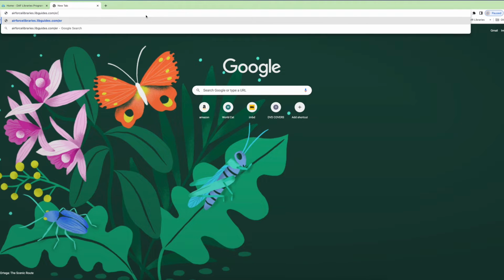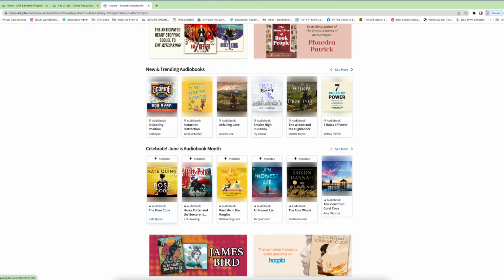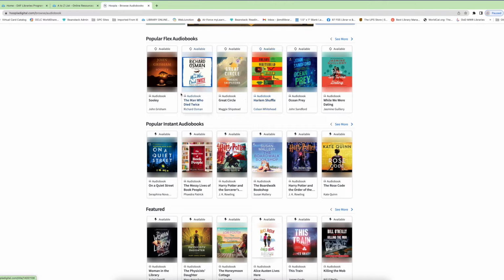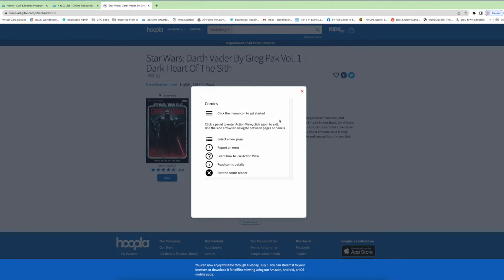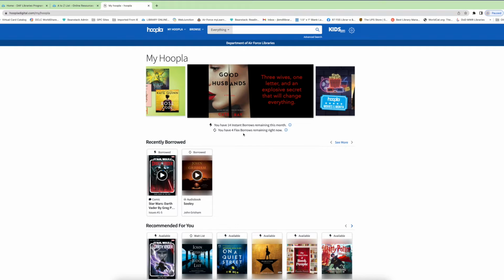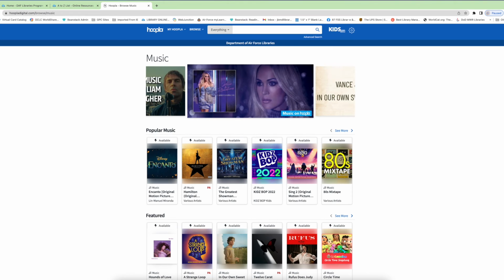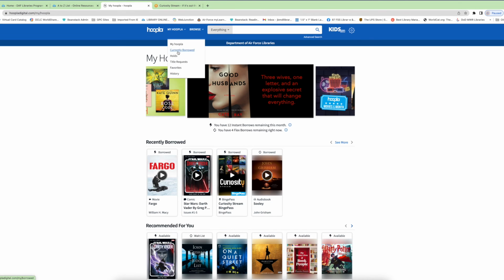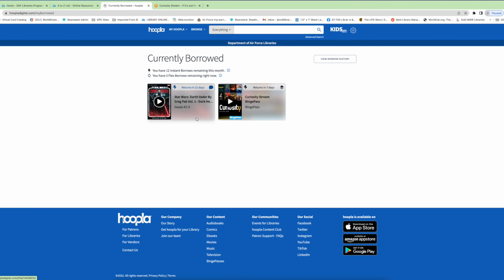How to access and use Hoopla